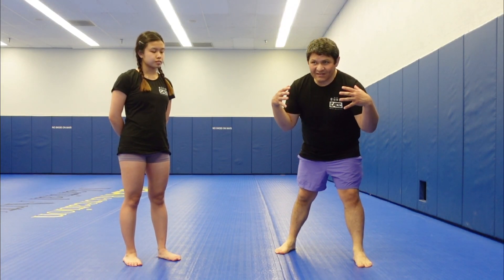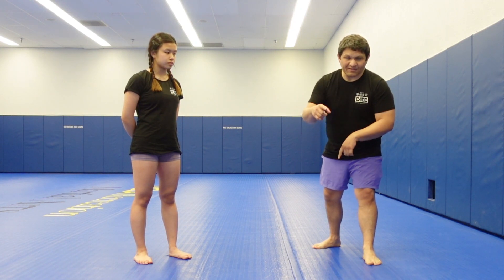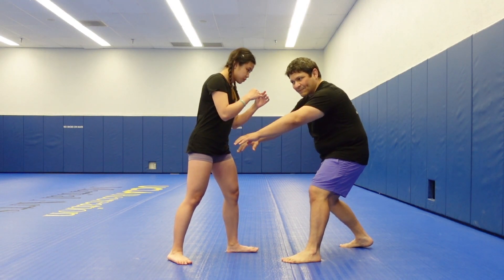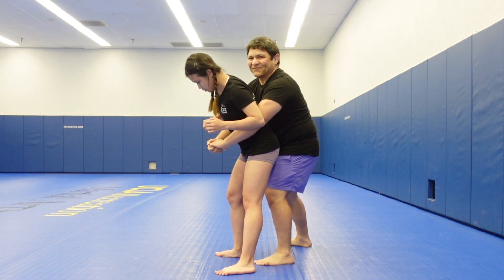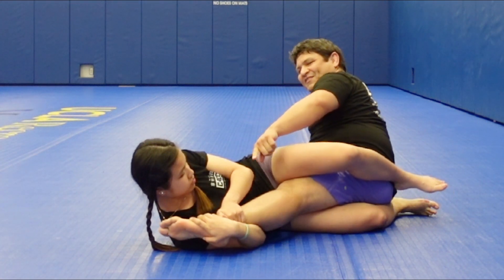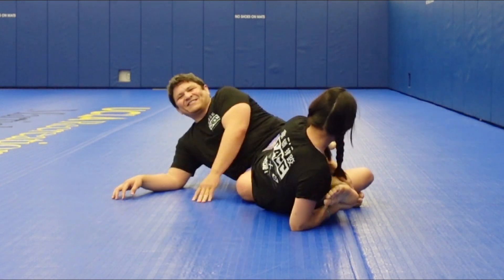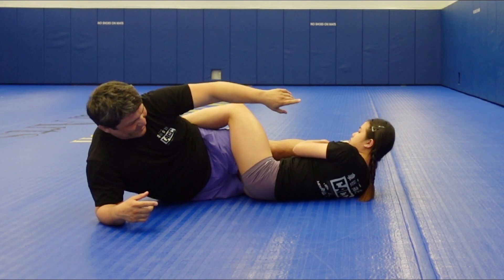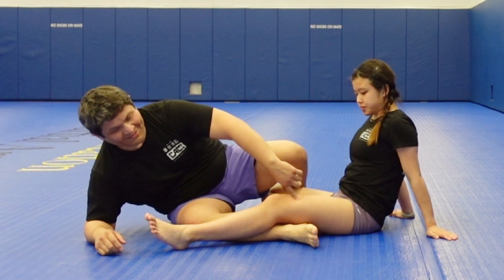Sanda + Catch Wrestling in One Championship